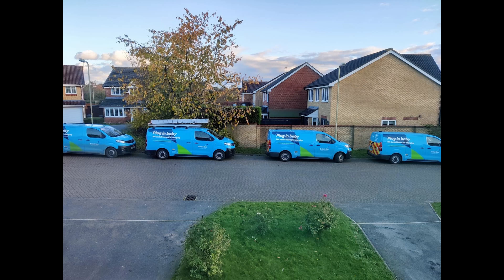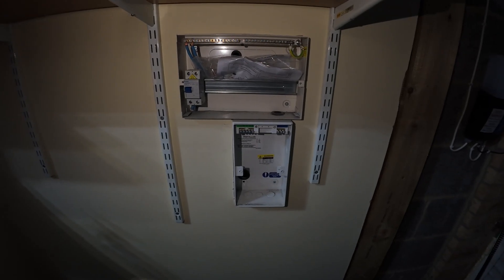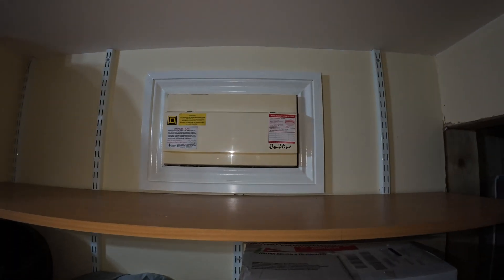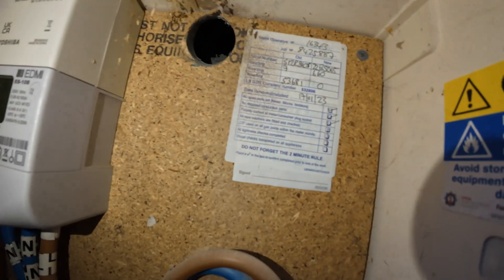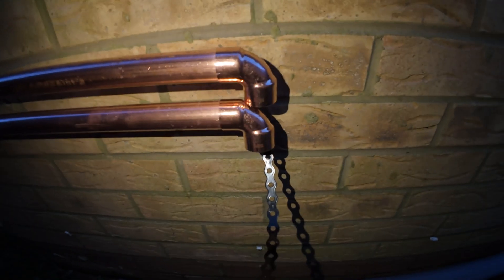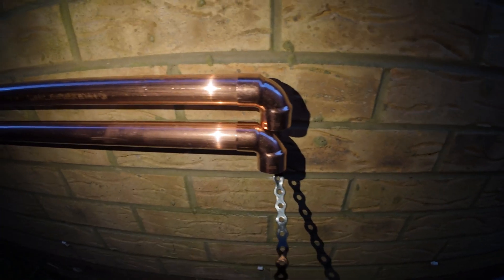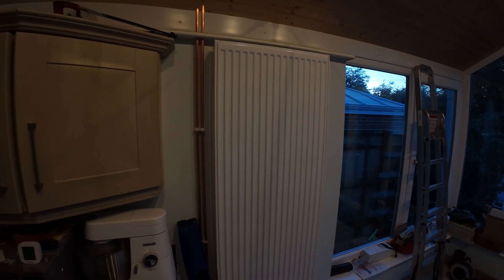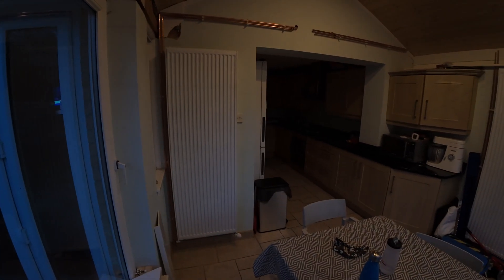Day 2 - British Gas installing Vaillant Arotherm Heat Pump at my house!